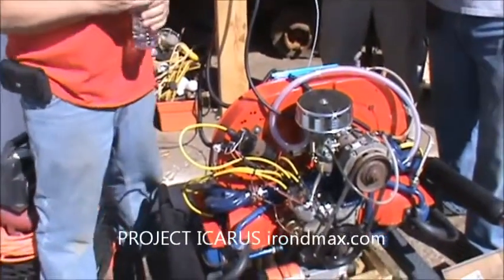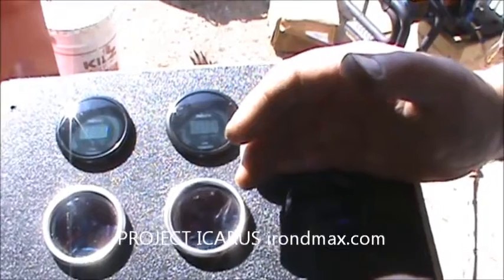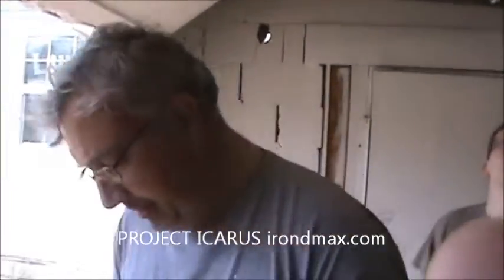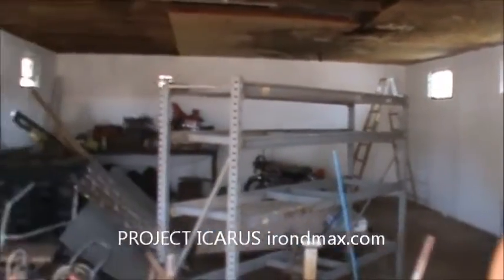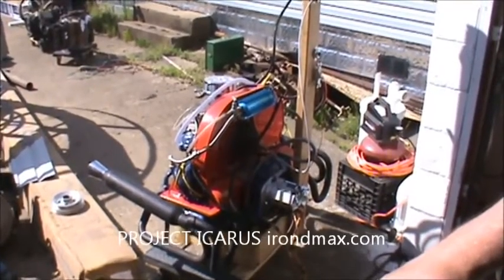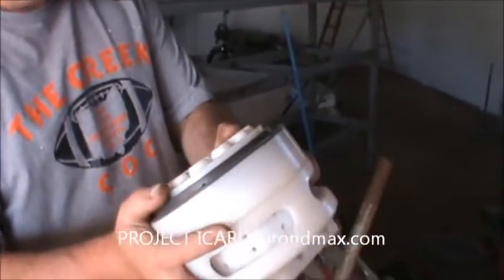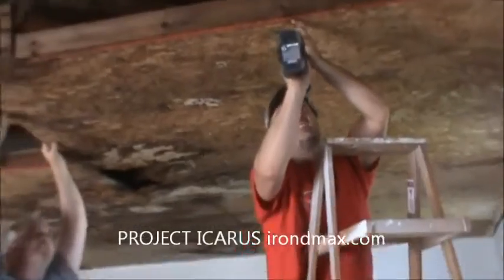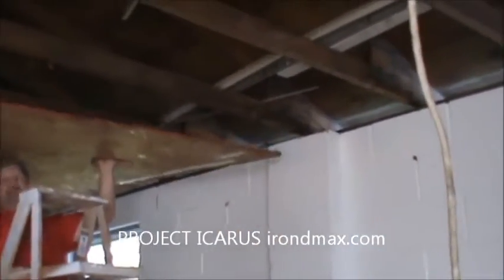Jim and Ethan help out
People coming buy to help and see the setup